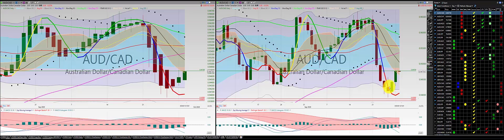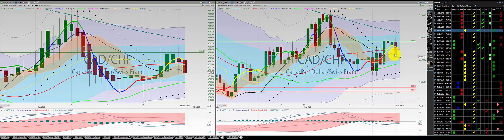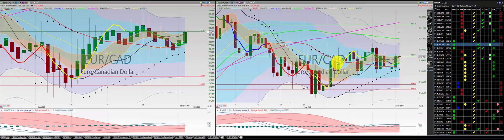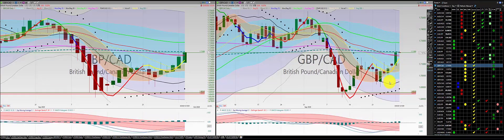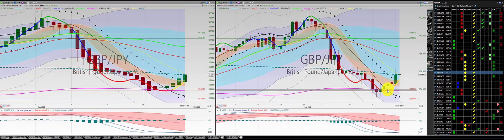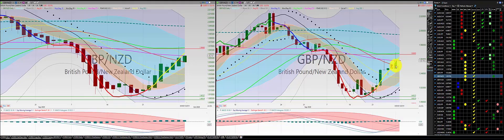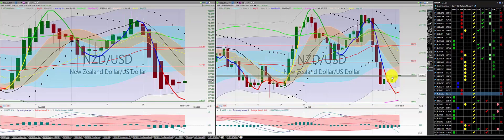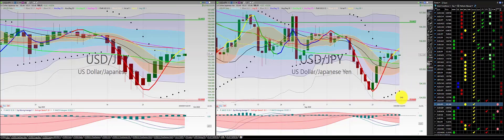20200928 Monday Night Forex Swing Trading TC2000 Chart Analysis 27 Currency Pairs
20200928 Monday Night Forex Swing Trading TC2000 Chart Analysis 27 Currency Pairs